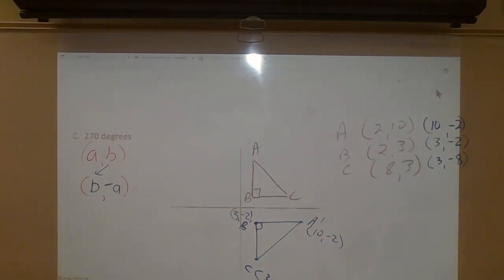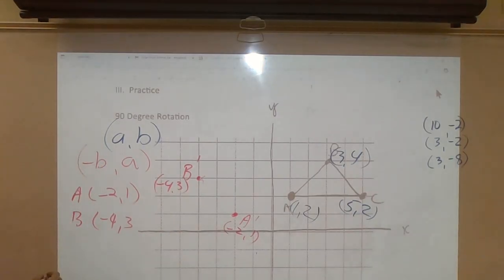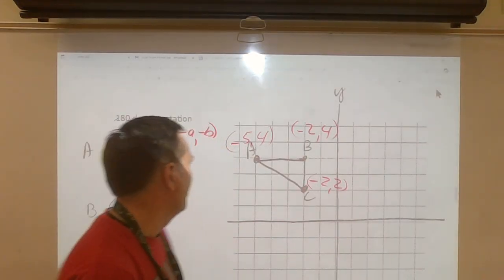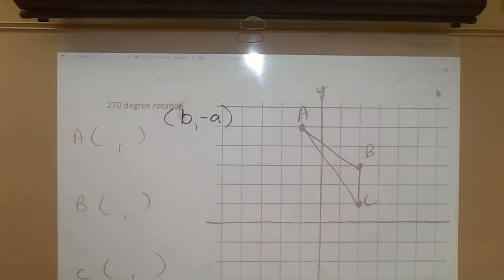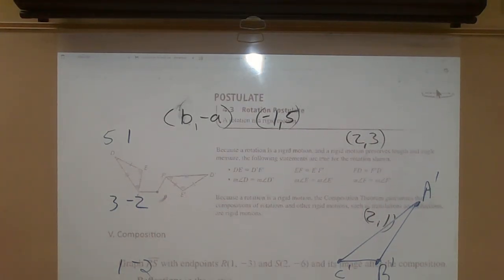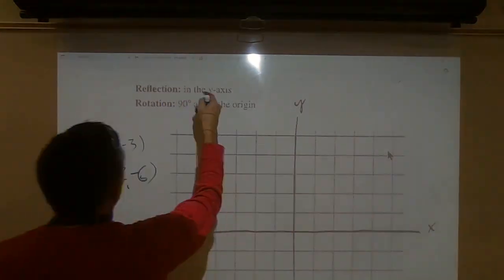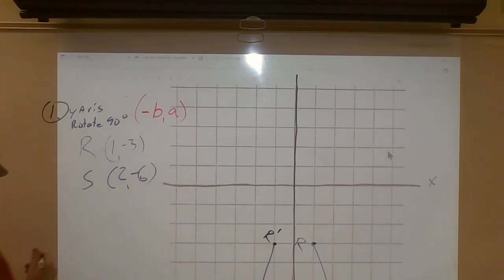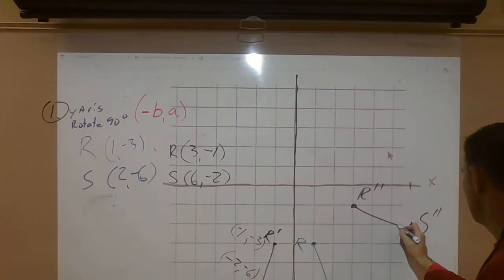Geometry 4-3 rotations part 2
Rotations about the origin